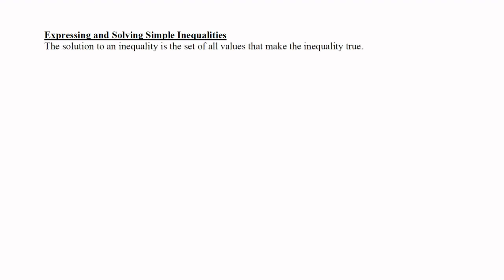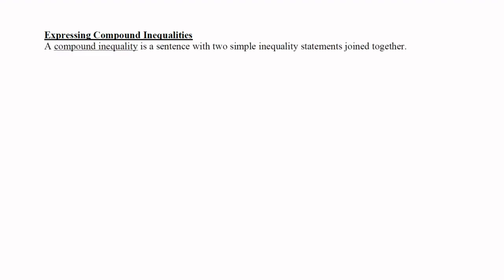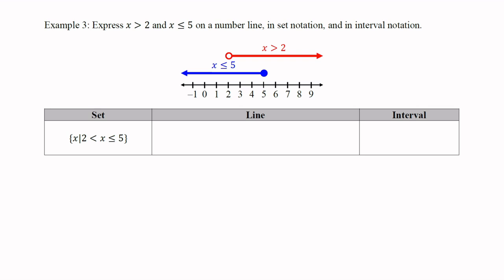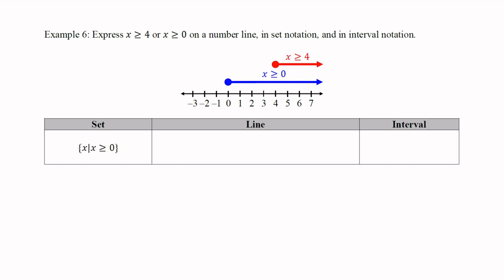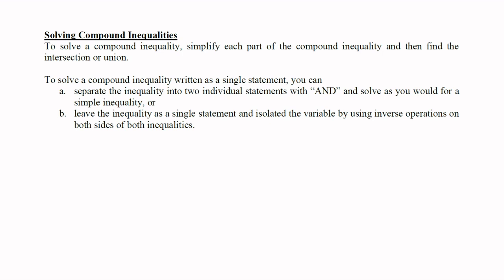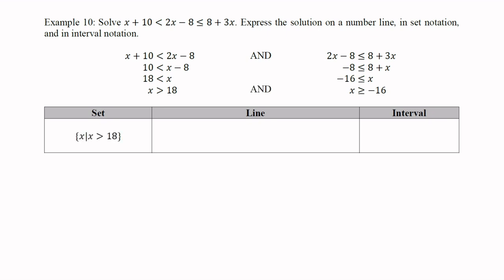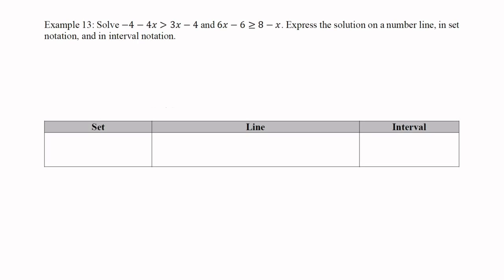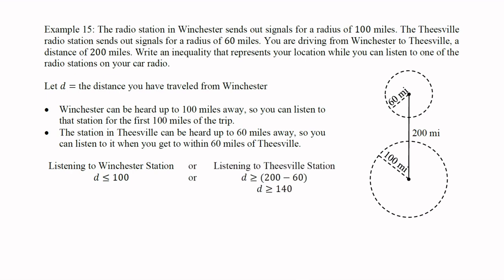Algebra I Honors - Section 14.2: Compound Inequalities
This video covers:
• Expressing and Solving Simple Inequalities (00:09)
• Expressing Compound Inequalities (02:45)
• Solving Compound Inequalities (09:46)